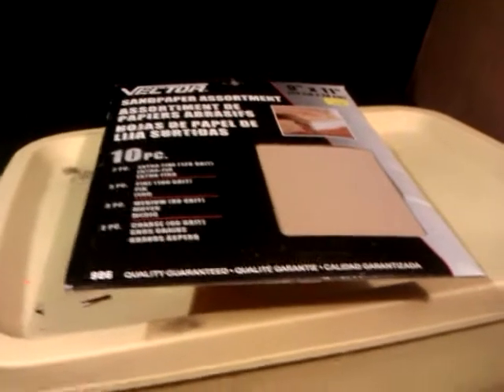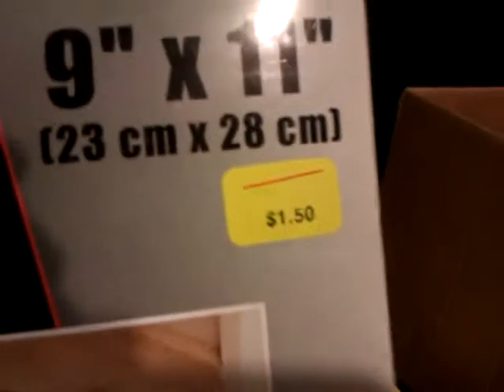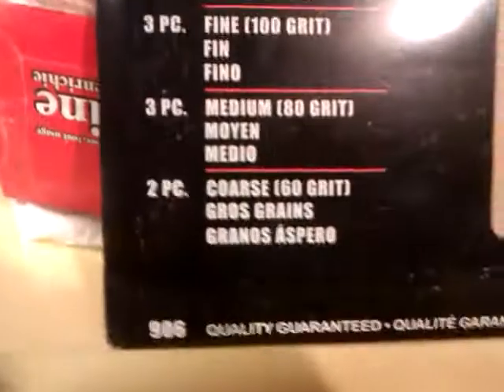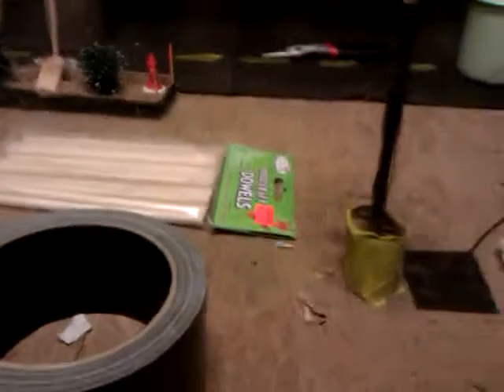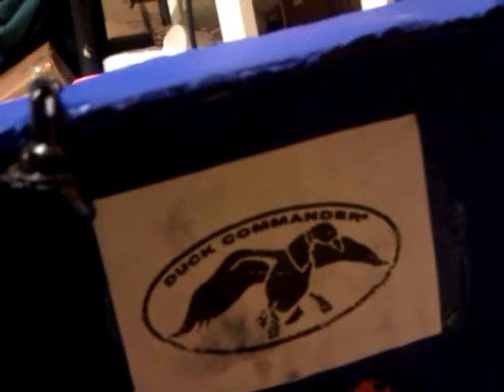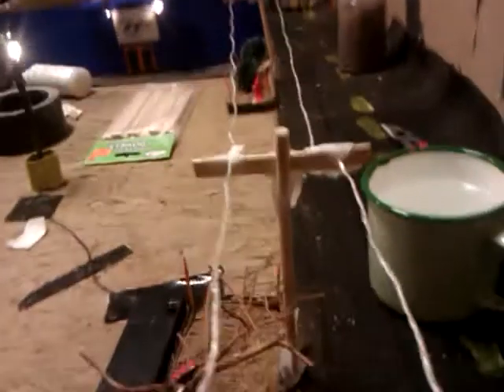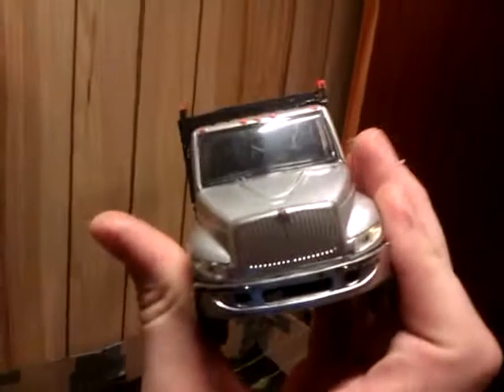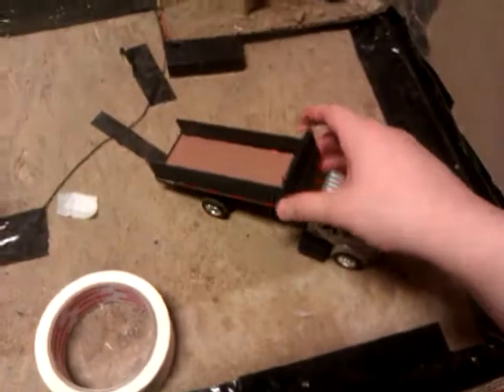Snow Removal Update